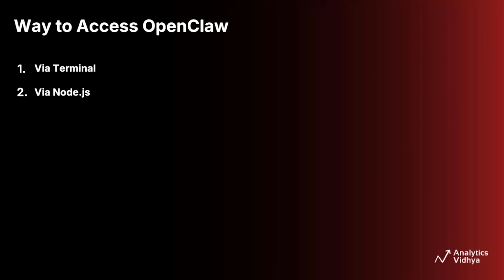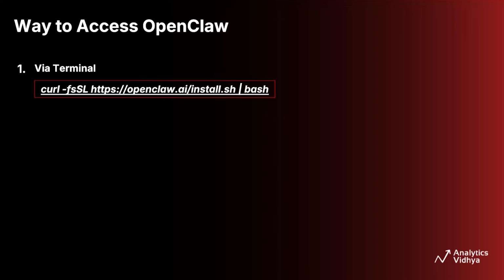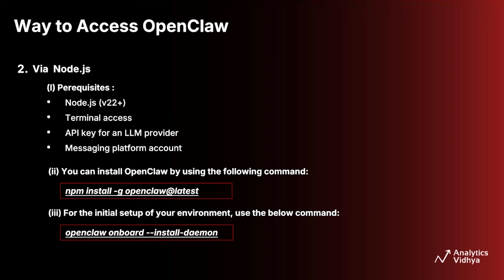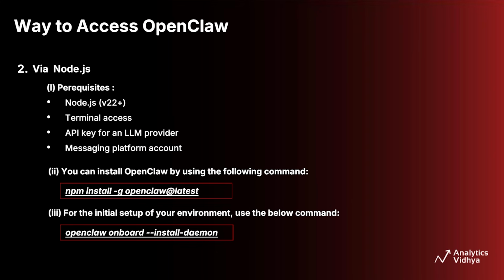Open Claw Installation Tutorial: Get Started with AI Agents Locally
Want to run Open Claw on your own system? In this tutorial, we break down the two primary ways to access and install this powerful AI agent framework.
Whether you want a quick terminal-based setup or a structured Node.js environment for long-running agents, we’ve got you covered.
In this video, you will learn:
✅ Terminal Installation: The quickest way to get up and running with a single command.
✅ Node.js Setup: A professional, flexible approach for developers who want to extend or customize Open Claw.
✅ Prerequisites: What you need before starting (Node.js, LLM API keys, and messaging platform accounts).
✅ Background Services: How to use the onboarding command to keep Open Claw running as a background service for production-like usage.
Prerequisites mentioned:
1. Node.js installed
2. Terminal/CLI access
3. LLM API Key (OpenAI, Anthropic, etc.)
4. Messaging platform account (for integrations)

Content-
openclaw setup
openclaw use cases
openclaw coding
openclaw ai
openclaw tutorial
openclaw demo
openclaw whatsapp
openclaw skills
openclaw architecture
openclaw update